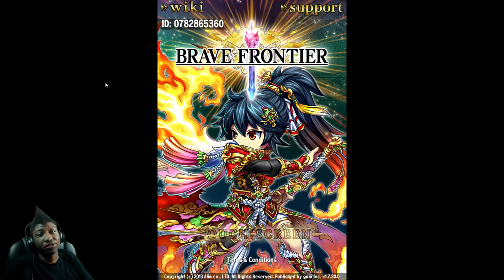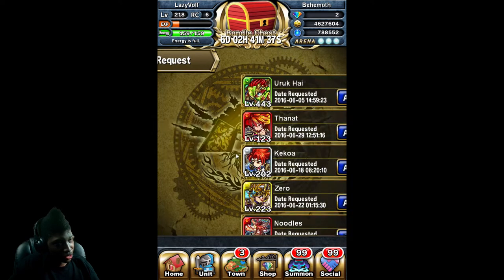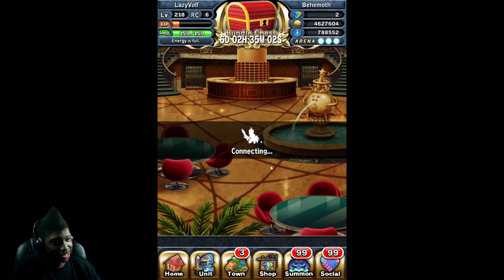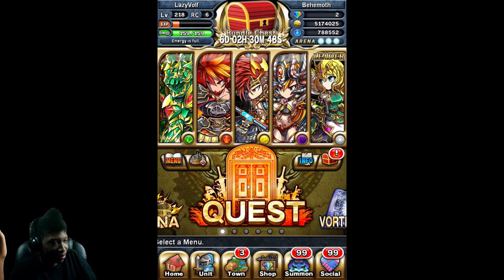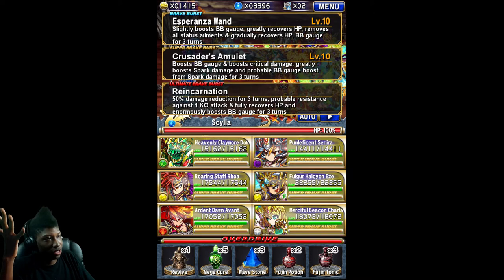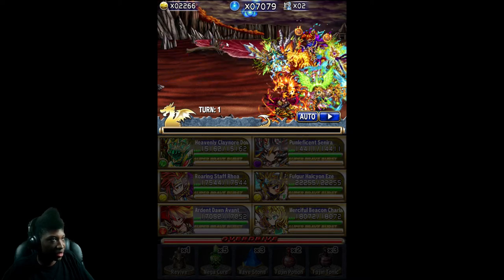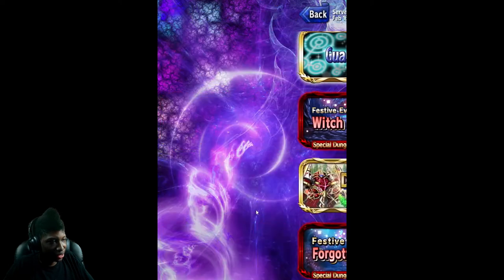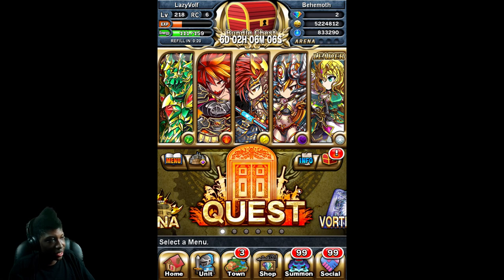Brave Frontier | Mobile/PC | The 2nd Game I Played On My Channel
If you don't know don't starve was the 1st game on my channel then it was this afterwards. xD